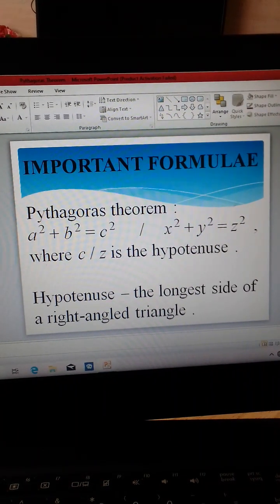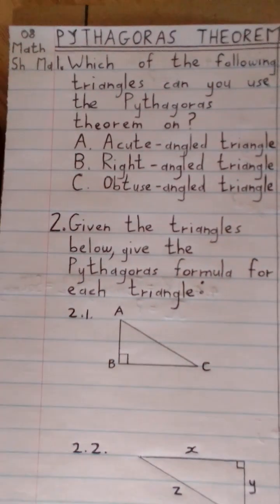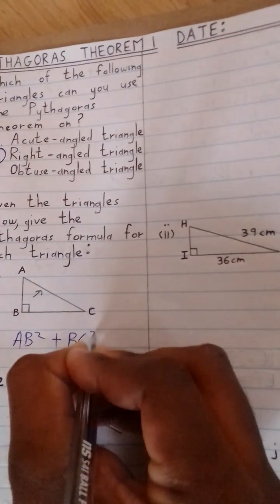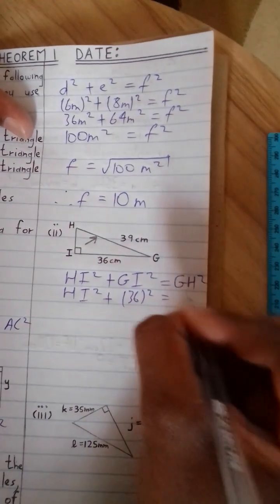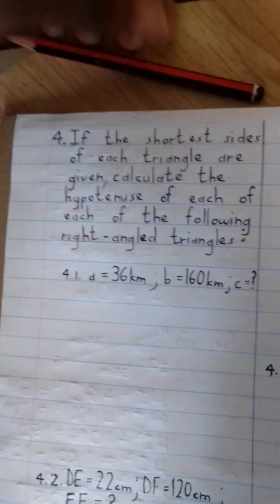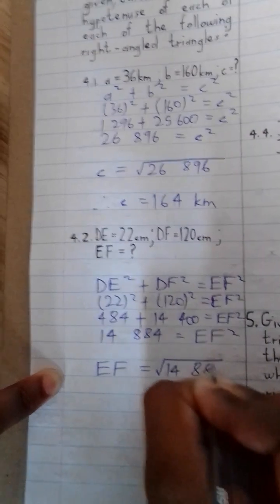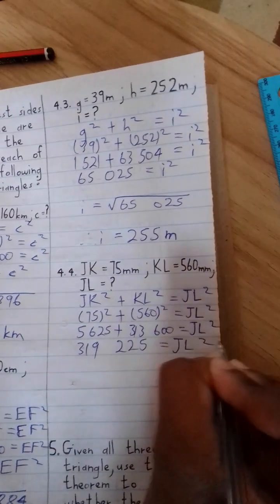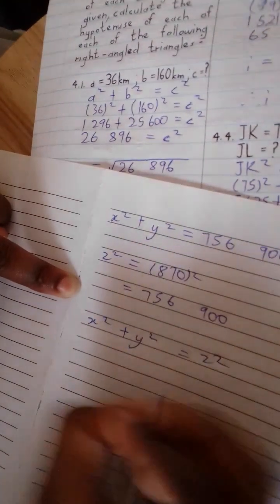Gr08M Pythagoras Theorem P1